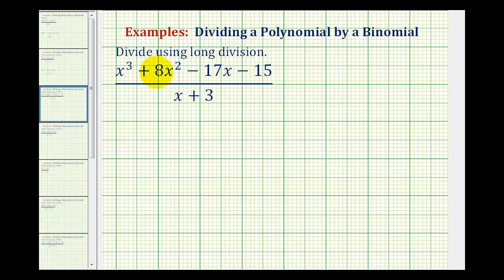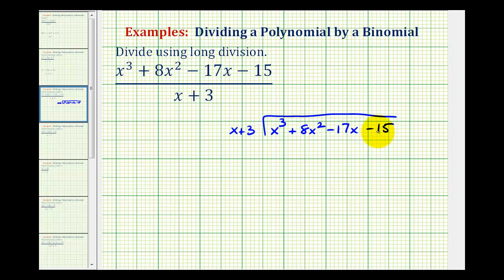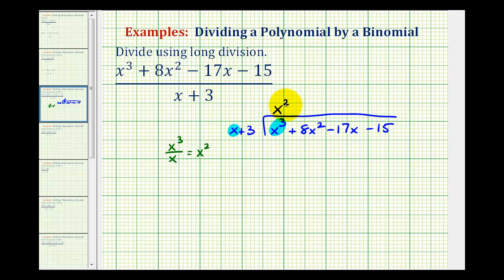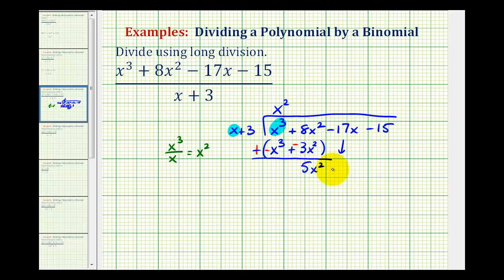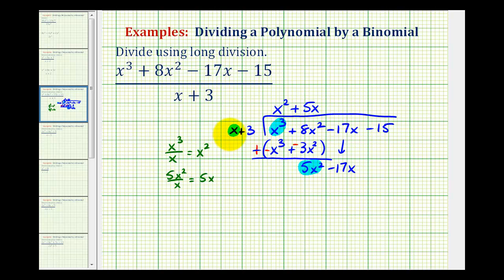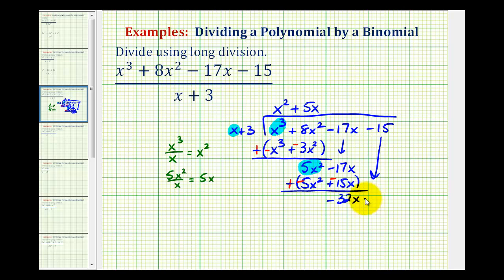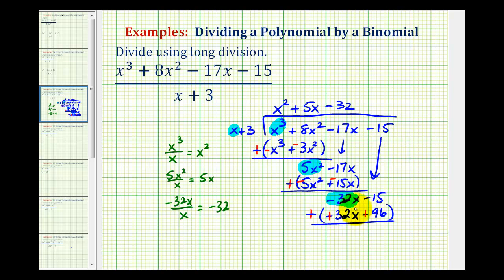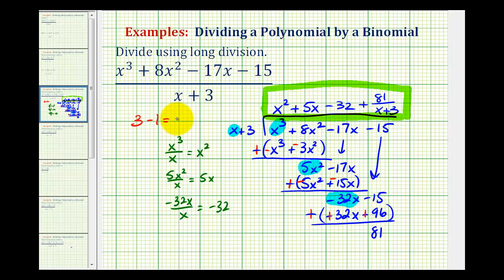Ex 2: Divide a Polynomial by a Binomial Using Long Division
This video provides an example of how to perform long division by dividing a degree three polynomial by a degree one binomial.  There are no missing terms in the dividend.  The quotient has a remainder.